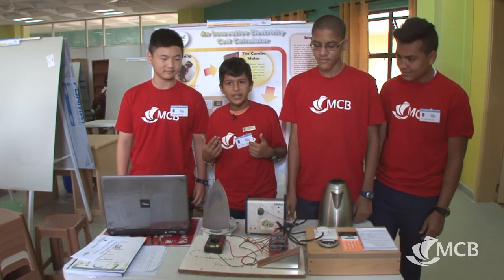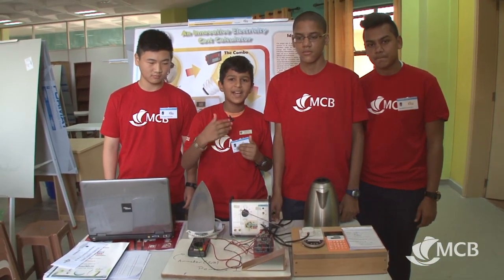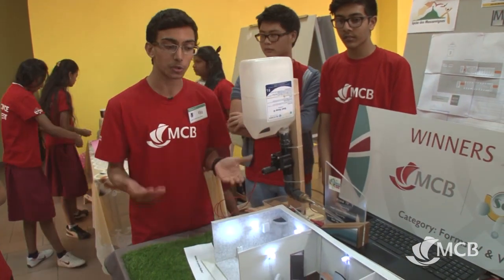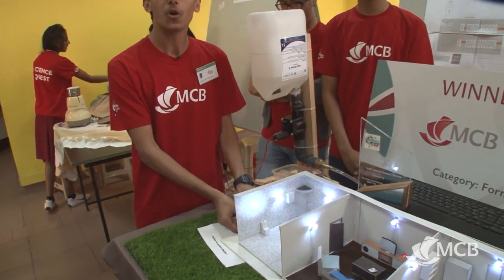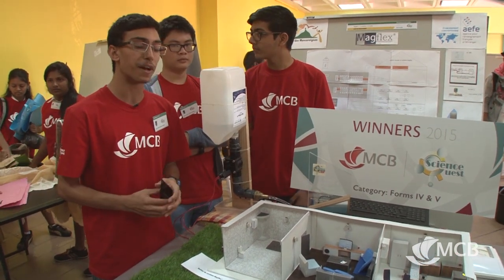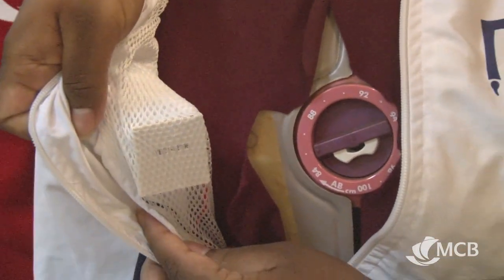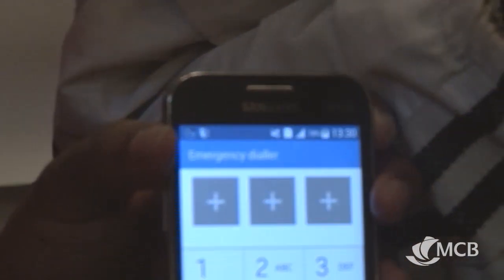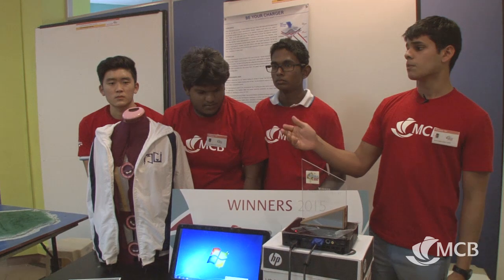Science Quest 2015 | MCB Group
Rencontre avec les gagnants de l’édition 2015 du « Science Quest » organisé par le Rajiv Gandhi Science Centre (RGSC) à savoir le Sookdeo Bissoondoyal State College(Form 1 à 3), le Lycée des Mascareignes (Form 4 et 5) et le Mahatma Gandhi Institute Secondary School Moka (Lower 6 et Upper 6).